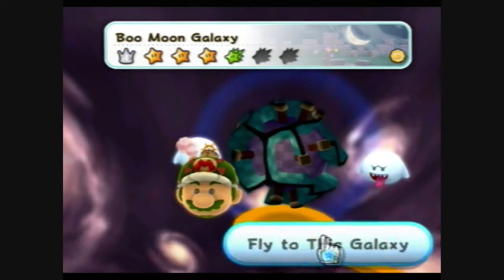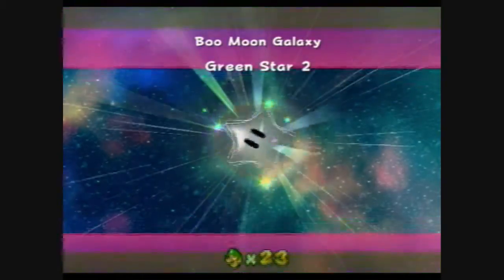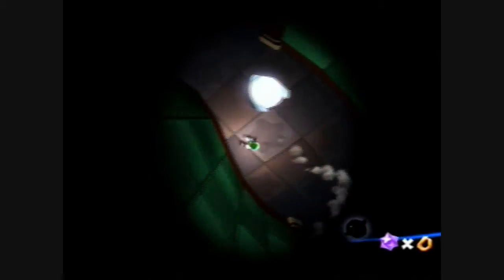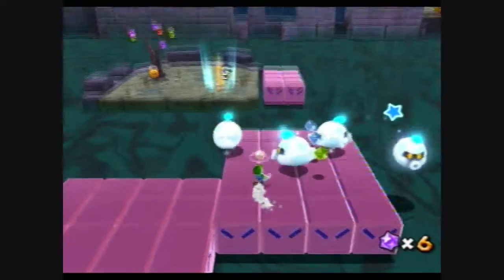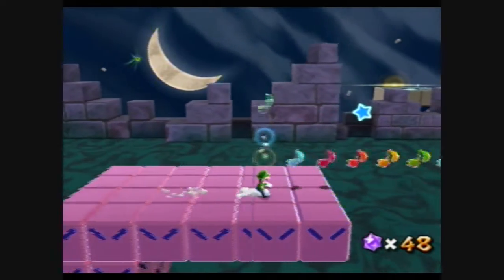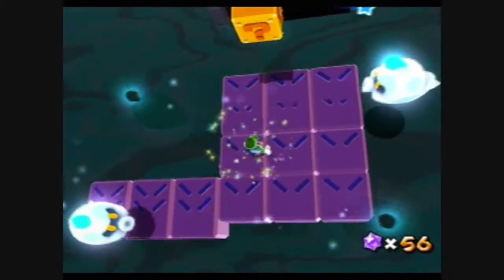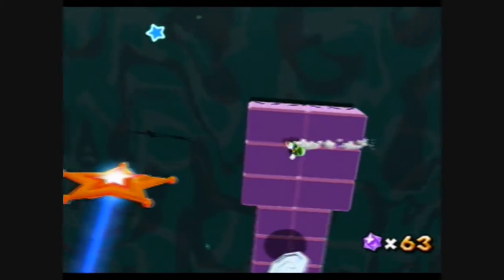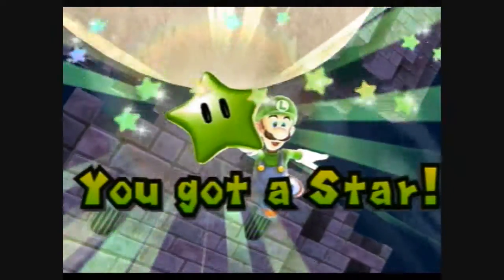Super Mario Galaxy 2 - Boo Moon Galaxy - Green Star 2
Part 199 of a video walkthrough for Super Mario Galaxy 2. In this video, Luigi goes to Boo Moon Galaxy, where he gets Green Star #2.